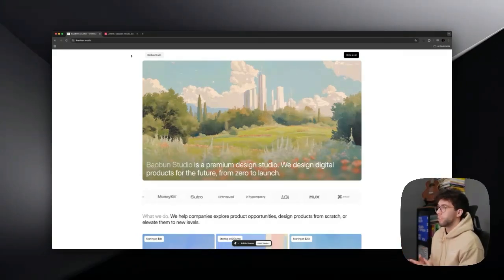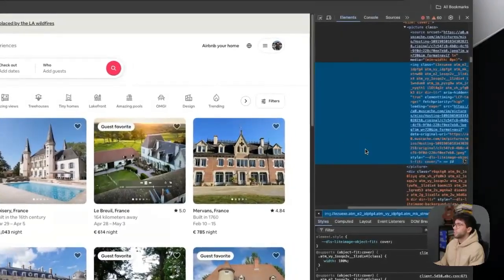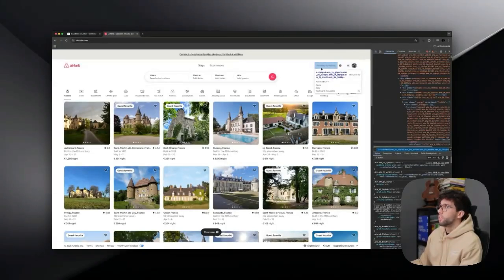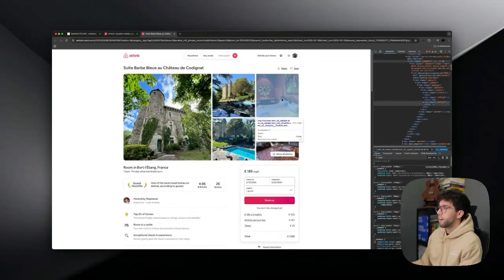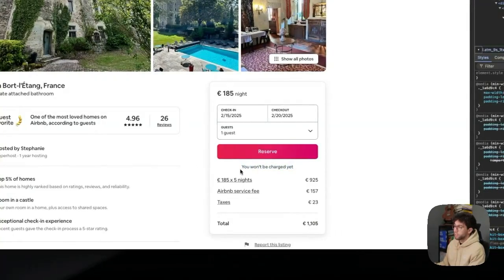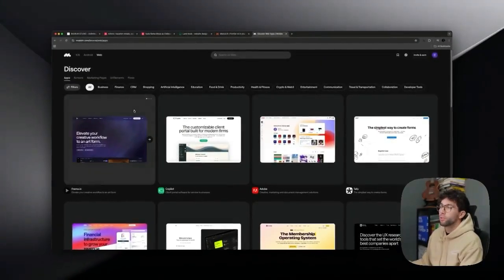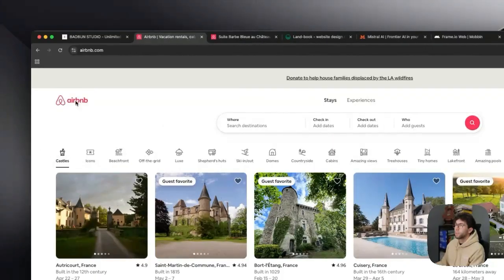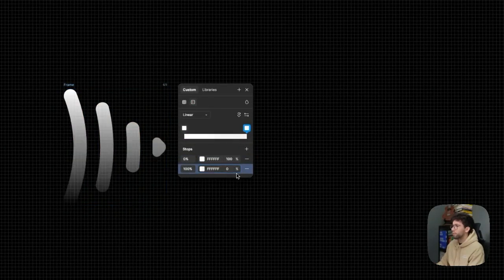It's Actually Pretty Easy to Design Like the Top 1%